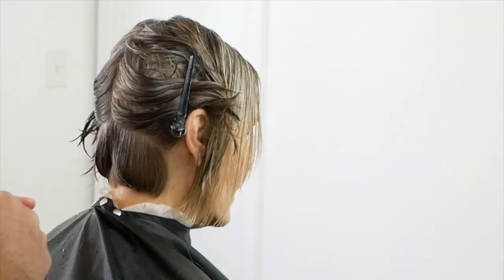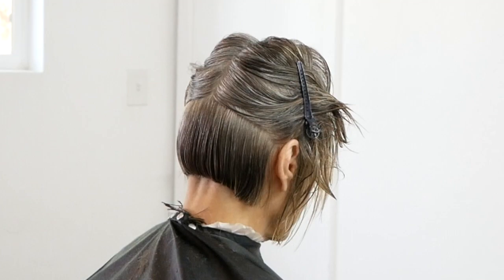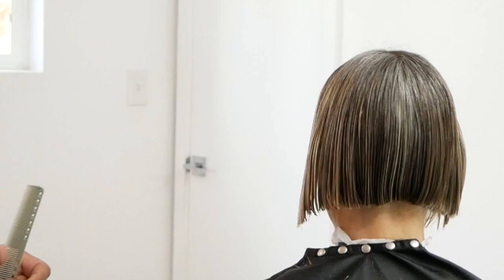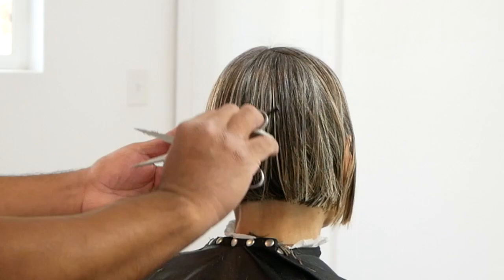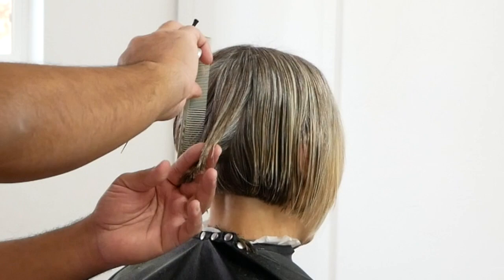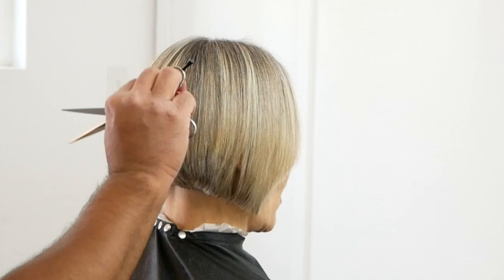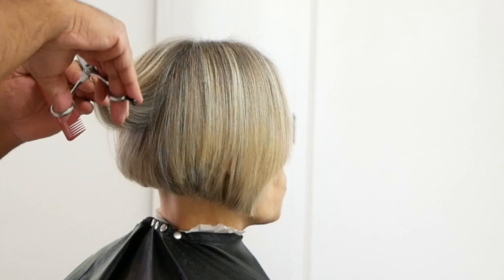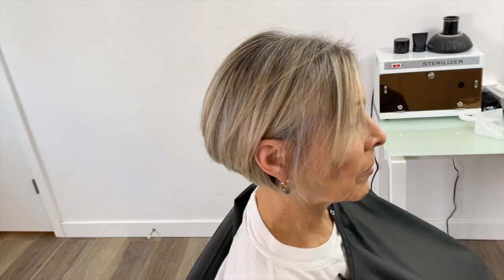How To Cut A Graduated - Layered - Bob For Maximum Volume & Fullness / How To Cut Women's Hair